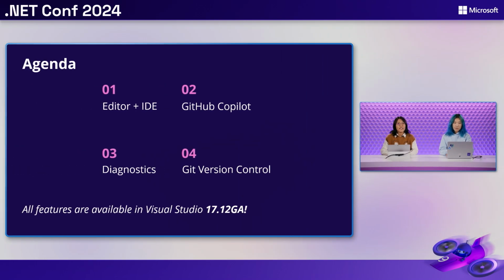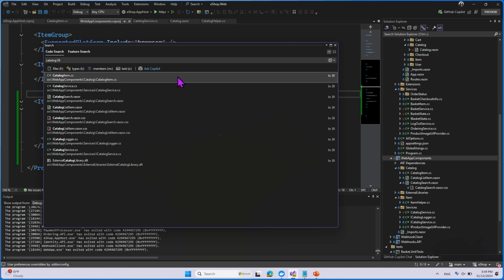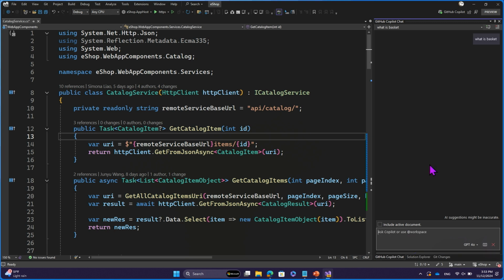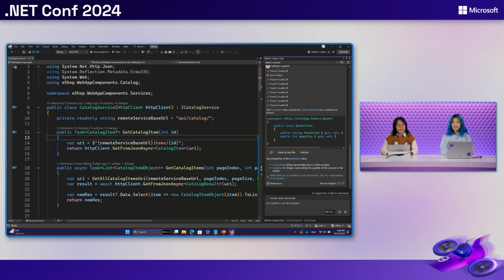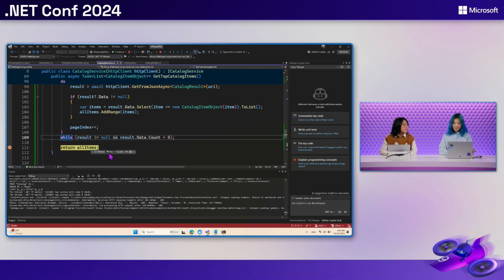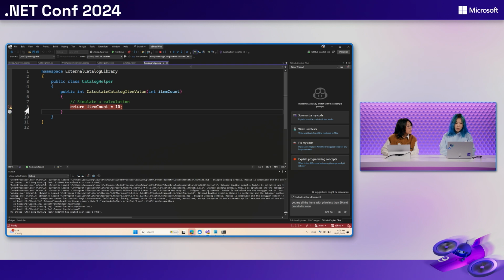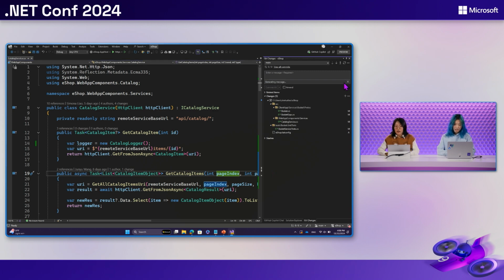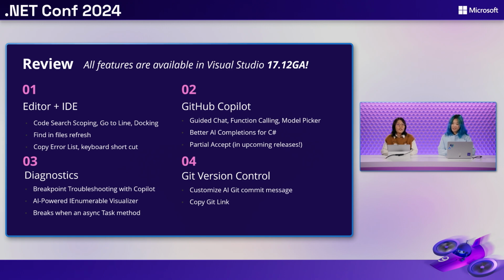What's new in Visual Studio 2022 for .NET developers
Introducing exciting new features in Visual Studio 2022 for .NET developers with demos